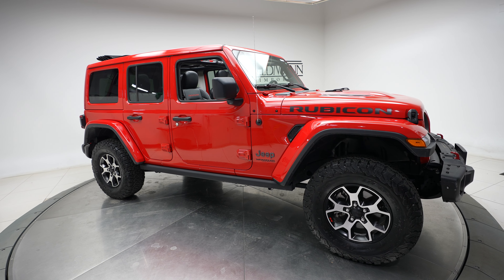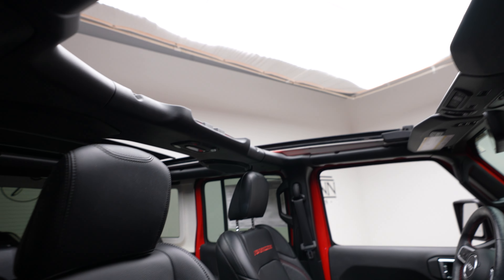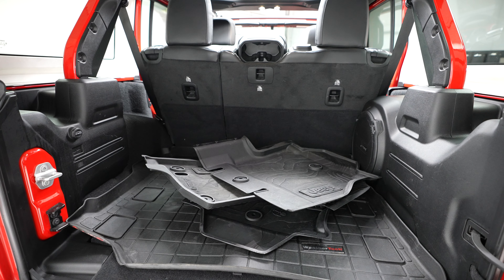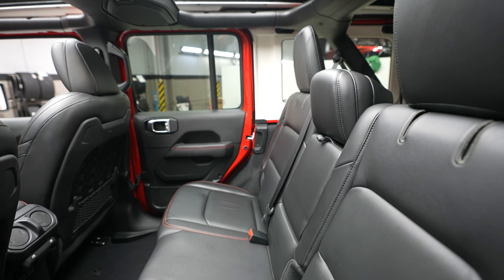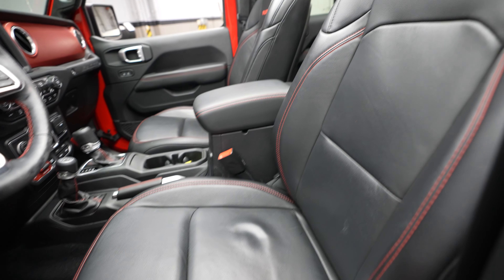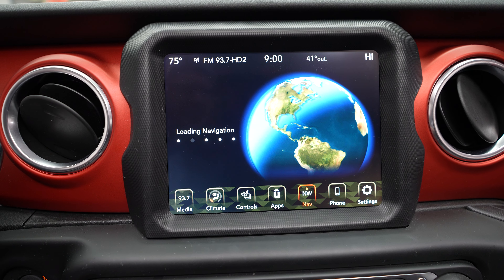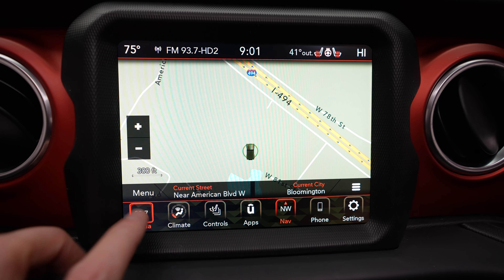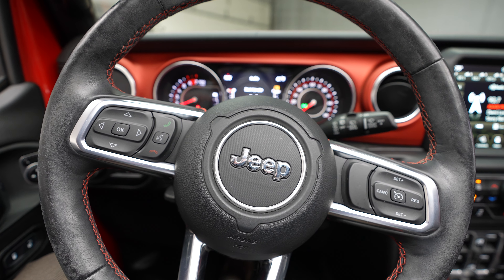2020 Jeep Wrangler Unlimited Rubicon - For Sale P15047A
A vehicle walkaround review of the 2020 Jeep Wrangler Unlimited Rubicon now available for sale at Feldmann Imports in Bloomington, Minnesota. For more information including pricing and availability, please visit us